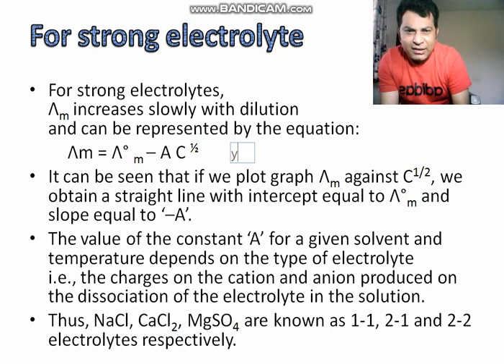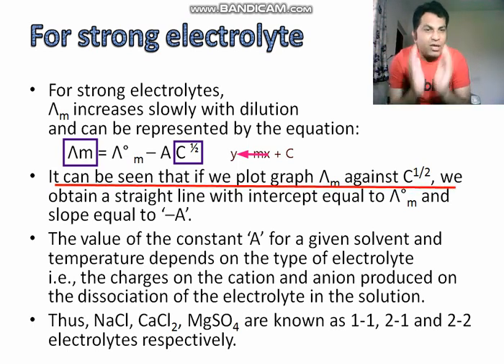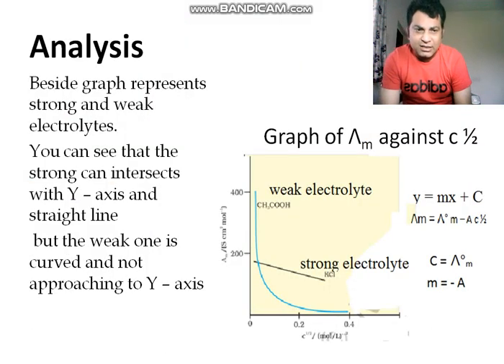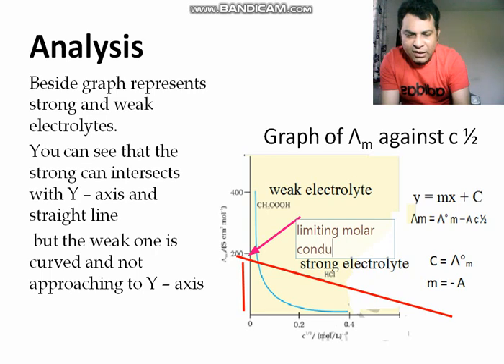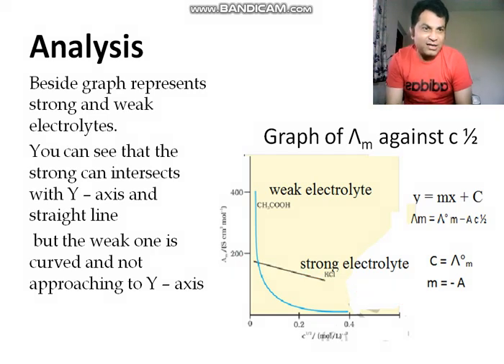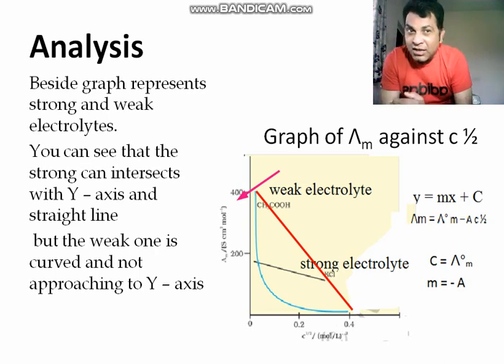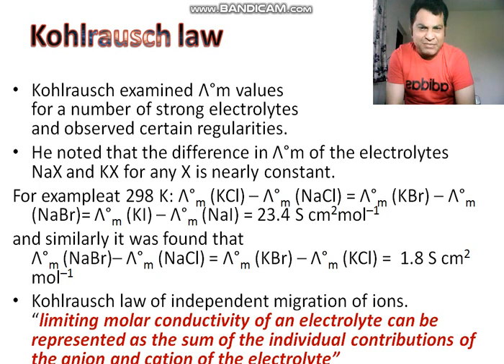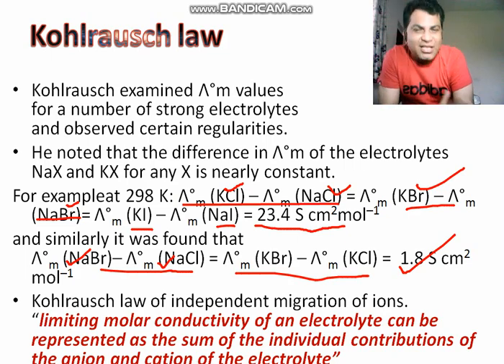12 EM Chemistry chap 3 lecture 10 part C limiting molar conductivity 22/04/20